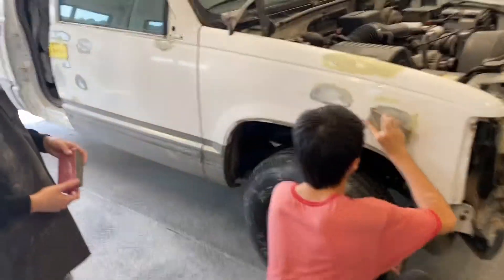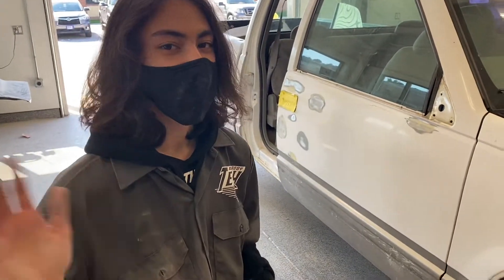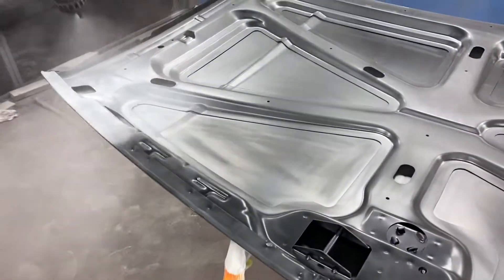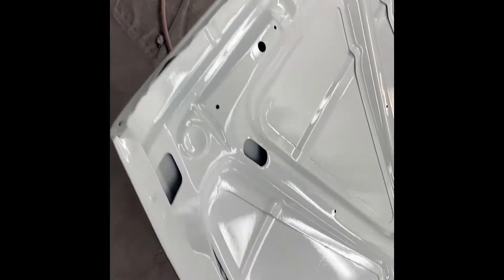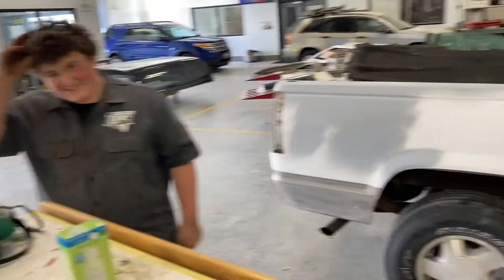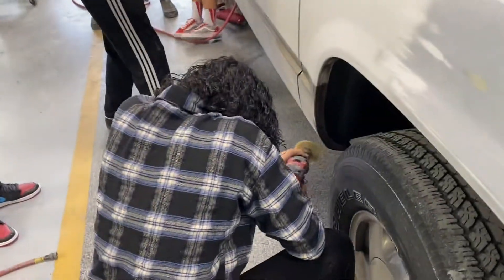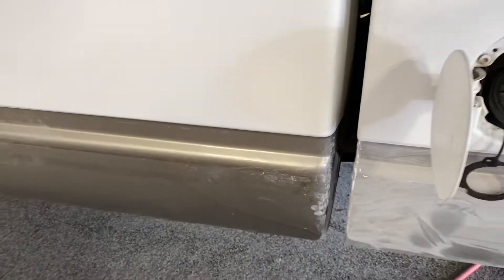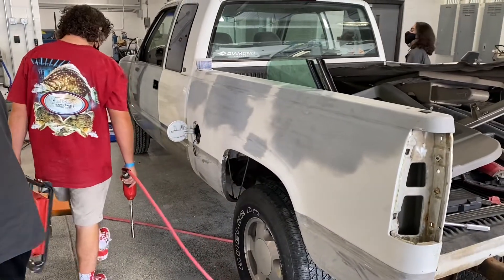99 Chevy progress